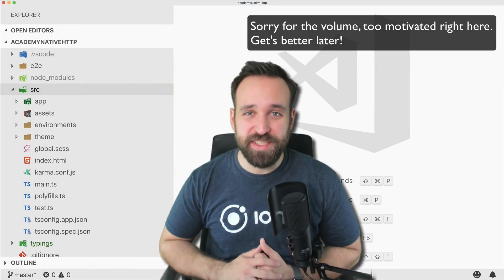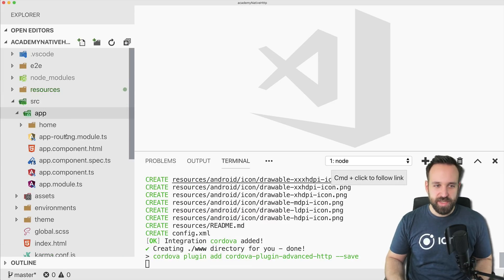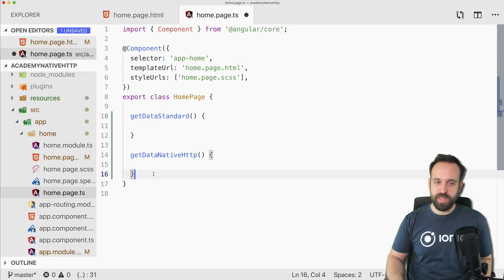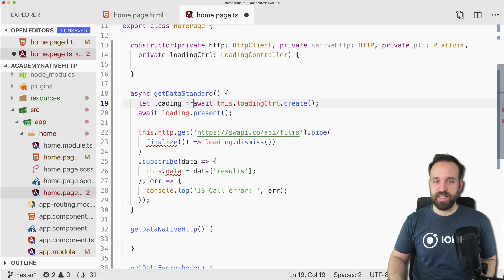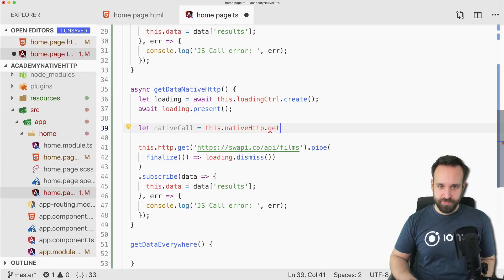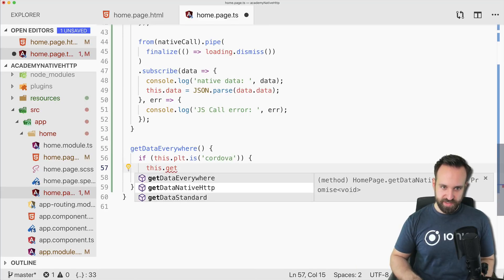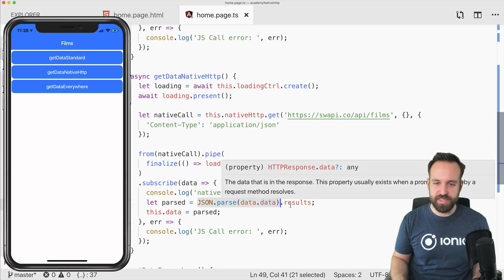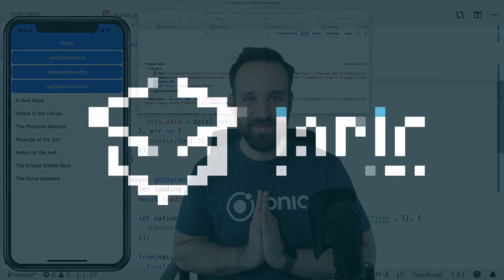How to Fix CORS Issues with Native HTTP Calls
The training platform for everything Ionic!

Want to read instead of watch? Here's the full tutorial